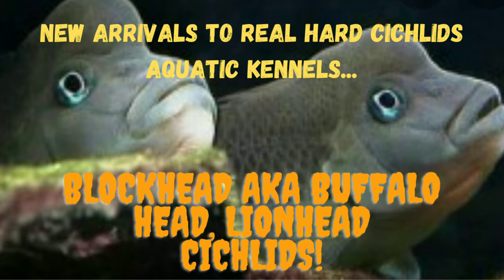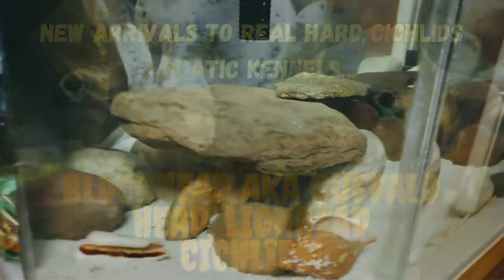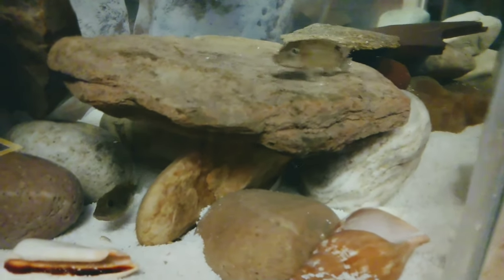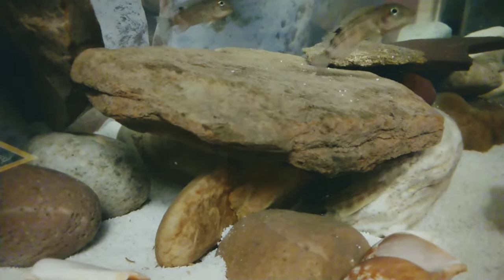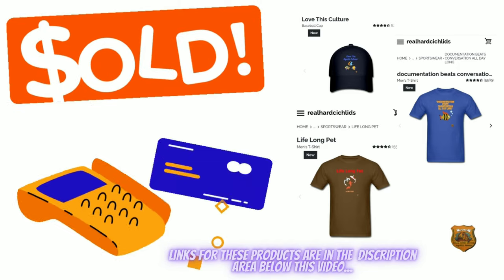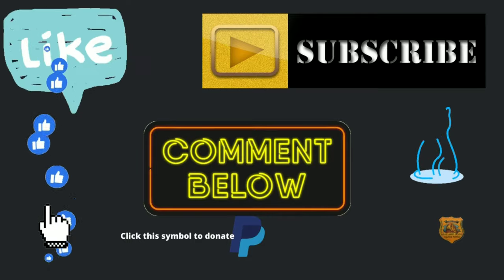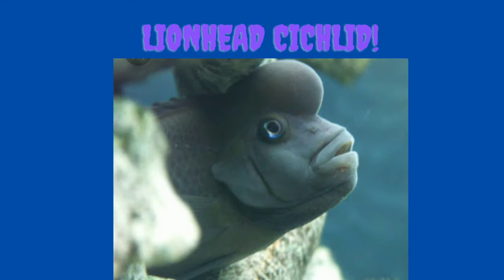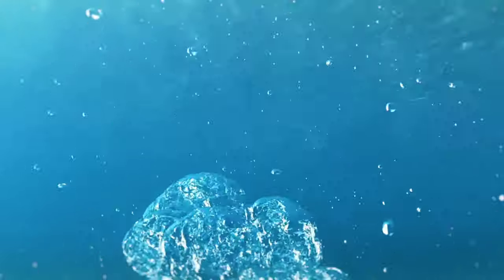Buffalo-head aka Lionhead Cichlids (Species Profile) and Feeding Video!!!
General info about Buffalo Head aka Lionhead Cichlid: Disclaimer Info pulled from Internet...
The average adult male is 4.8 inches while the average adult female is 3 inches. They can be black, blue or gray and the male develops a large hump on the head with age. They have a modified swim bladder that reduces buoyancy preventing the fish from being swept away by strong currents, also, due to the strong currents they developed a jerky style of swimming. The tank should have caves, piles of rocks and a sandy substrate (they like to dig and create a network of caves and tunnels). The water should be well-oxygenated and have a strong flow. It should have a pH between 6.0-7.5 and temperatures ranging from 75ºF to 82ºF. They are generally peaceful but can become quite territorial and aggressive during breeding or against fish they see as a threat. They can be kept in community aquariums, however, it is best to avoid having smaller fish, other Cichlids, and other bottom-dwellers as tankmates. Suitable tankmates include Alestiid tetras, Chiloglanis sp. and some larger barbs and characins. This species should be kept in pairs.
Buffalo Head Cichlid Diet & Nutrition
This species is omnivorous. In the wild, it feeds on smaller fish, insect larvae, crustaceans and vegetable matter. In captivity, they can be fed with either dried foods or live/frozen foods.
Determining Sex of Buffalo Head Cichlid
The male is larger and has a large hump on the head.
Breeding & Spawning Buffalo Head Cichlid
This species forms pairs which bond is so strong that if one dies, the other one may not seek another partner. To breed these fish in a tank, it is best to isolate them from the rest of the community and give them their own tank and also provide them with plenty of live and frozen foods. Spawning occurs in caves or in spawning sites the pair dug. The fry hatch in 5 to 7 days and become free swimming in 11 to 14 days. As soon as they become free swimming, they will leave the cave and look for food while being guarded by the adults. Parental care lasts up to 3 months, and if the young are left in the aquarium they will be tolerated by the adult pair even if they had a new brood.
Buffalo Head Cichlid Origin
This species can be found in the Lower Congo River, Africa. It inhabits fast-moving and turbulent waters but is usually found in patches of still water.

Fishernomics Collapsible oxygen Pump Aerator (Paid link)

Fishing Bucket (Paid link)